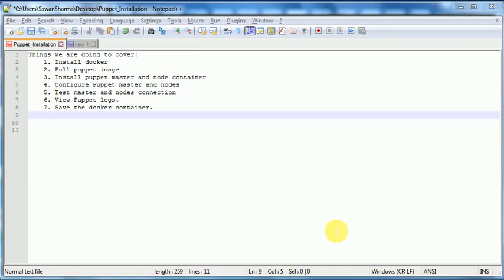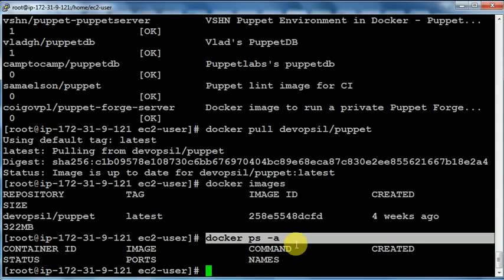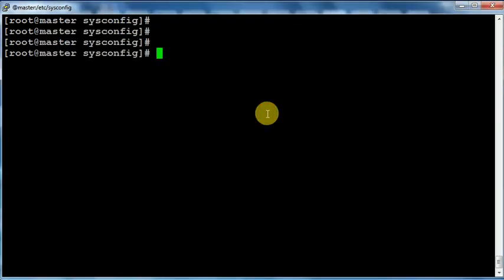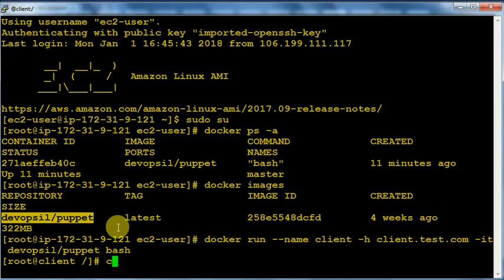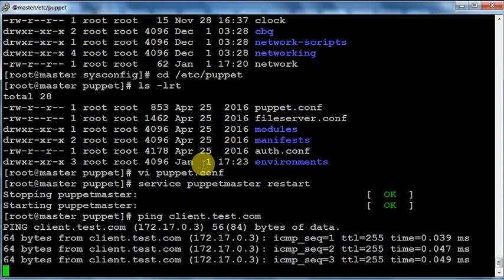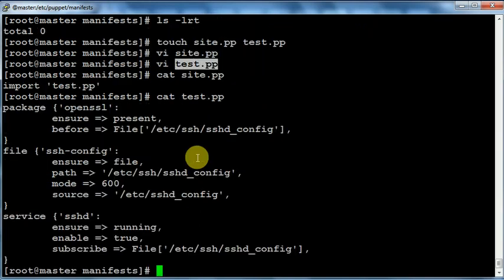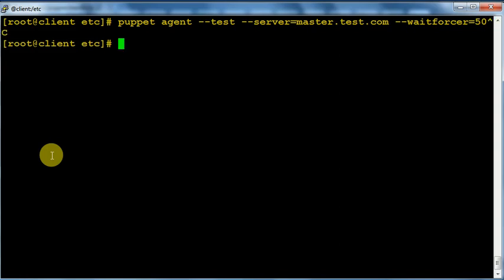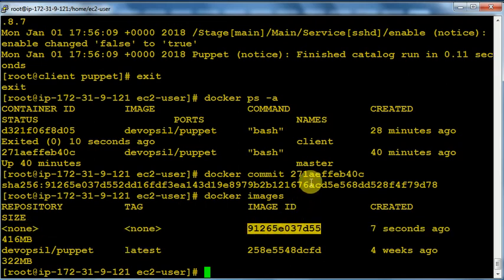Puppet using Docker Container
The video provide the demo of creating puppet master and client architecture using the docker containers on AWS t2.micro free tier instance.